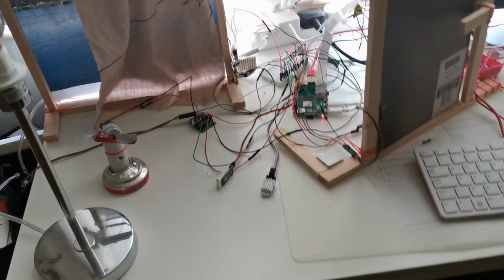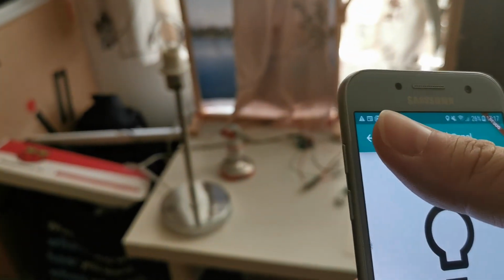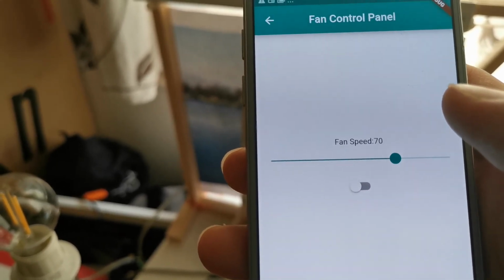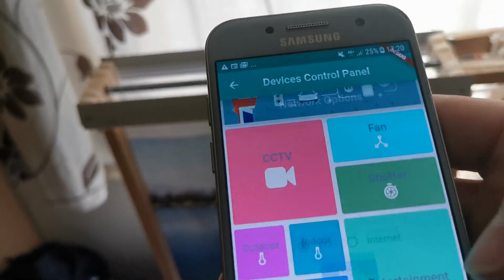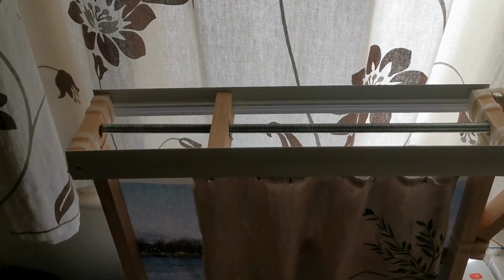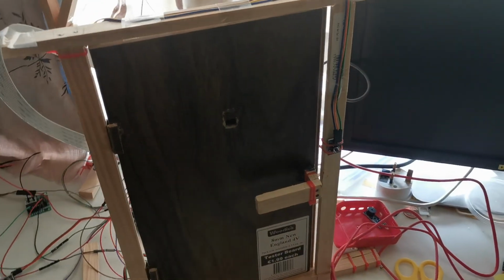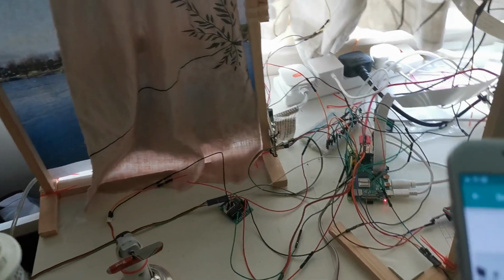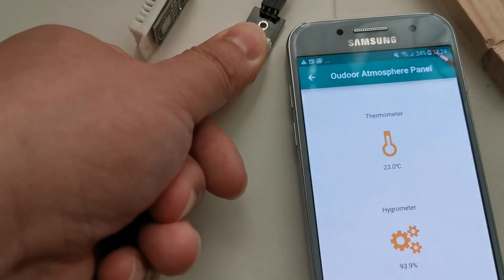Final Year Major Project - Home Automation Final Demo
The Home Automation field that mainly involves home appliances remote control, security monitoring, sensors control, and home entertainment. This project was built from scratch without using any open-source Home Automation framework. It takes advantage of the Scrum agile methodology and the technical stack includes Raspberry Pi, Python, Dart, Google Flutter mobile app framework, MQTT, AWS ActiveMQ, etc. Find out more please